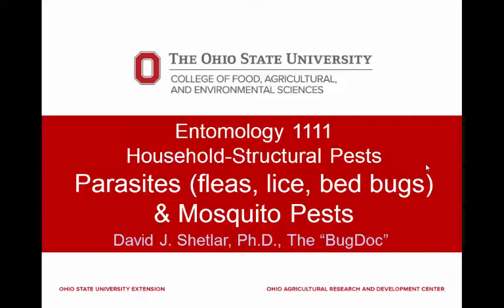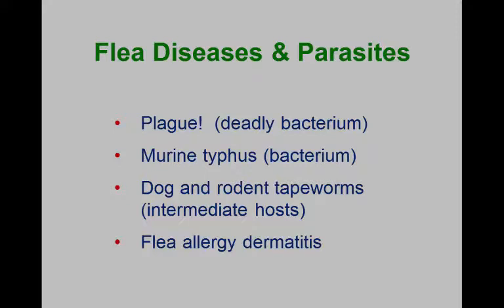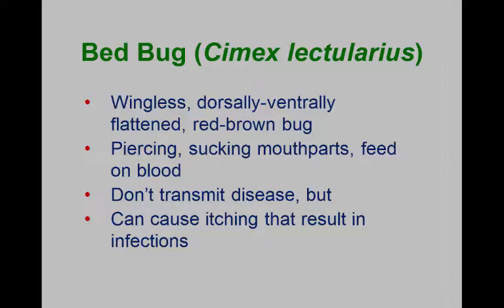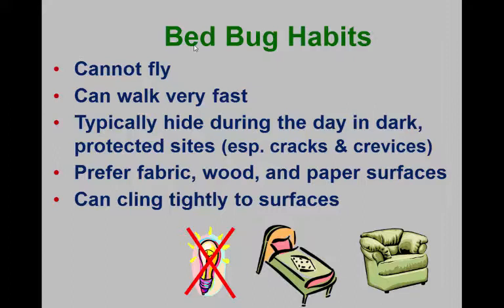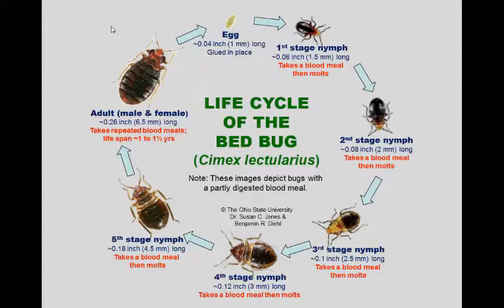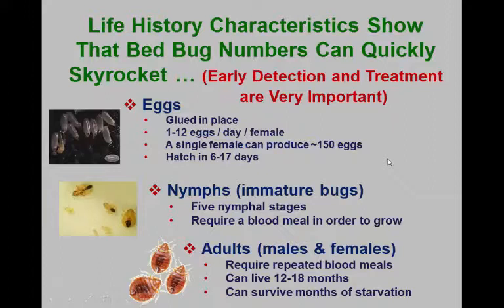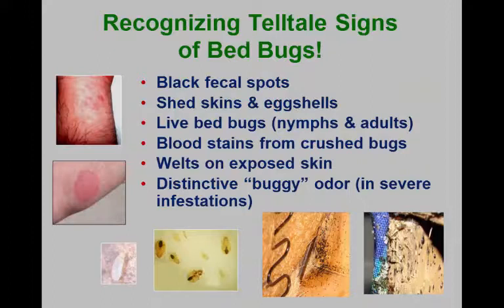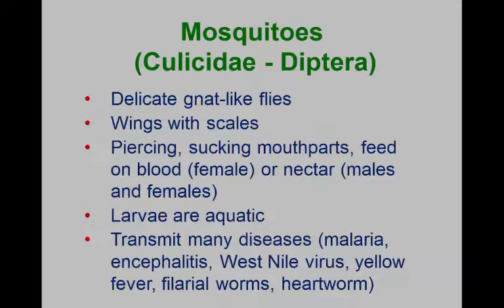ENT1111 - Pests - Fleas and Bedbugs - 2018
Flea biology and control plus bed bug biology, detection, prevention and controls.